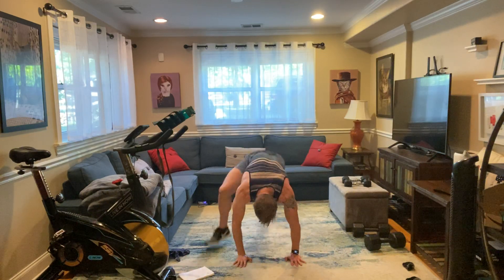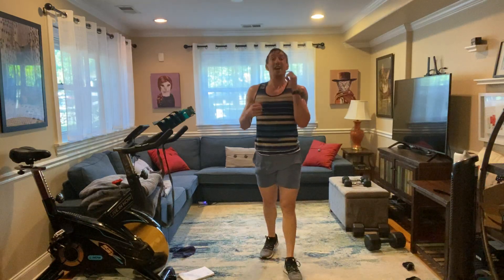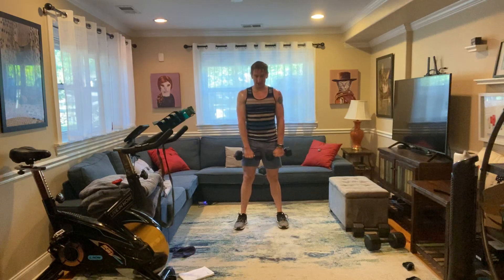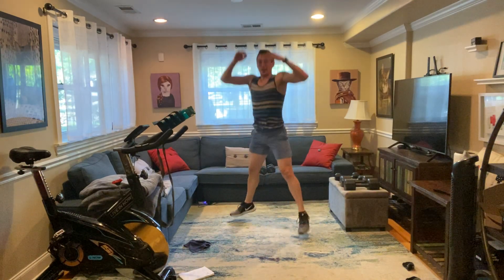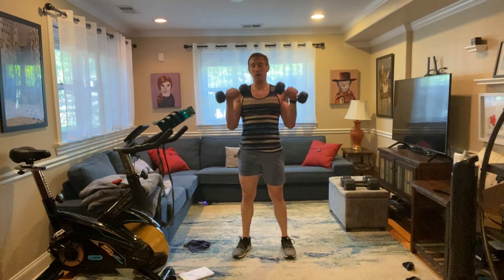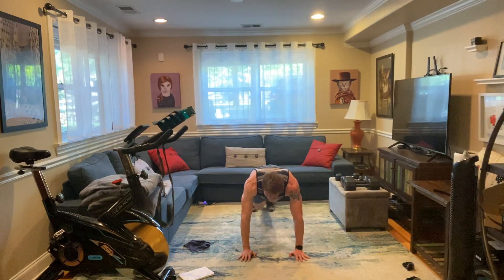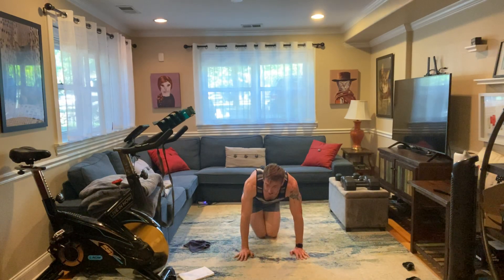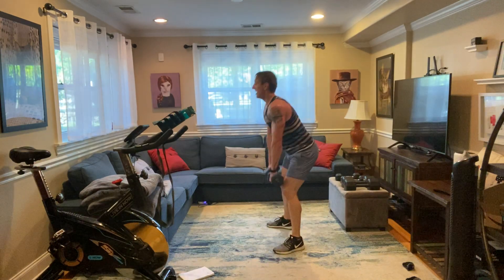HIIT EXPRESS 1 (15 min)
Full body, weights and cardio with a HIIT burnout at the end - what more could you want??

I am not a doctor. Consult a doctor before starting physical activity. The information and workout I provide is based on my own experience as a fitness professional. This is meant to be fun and educational, and you are exercising at your own risk. Have fun, be safe, and get ready to sweat!